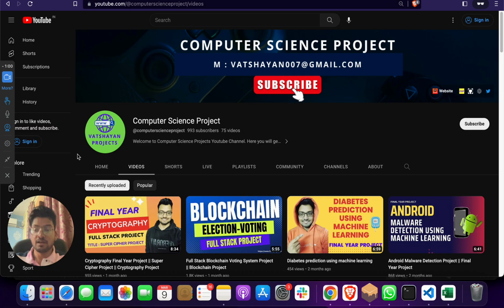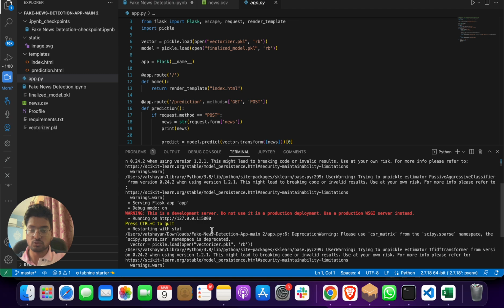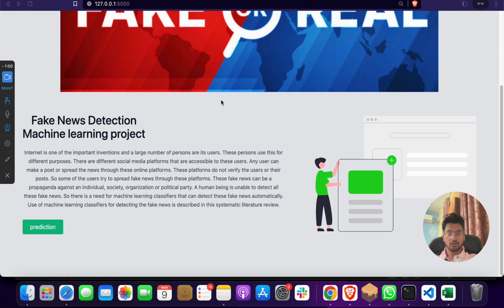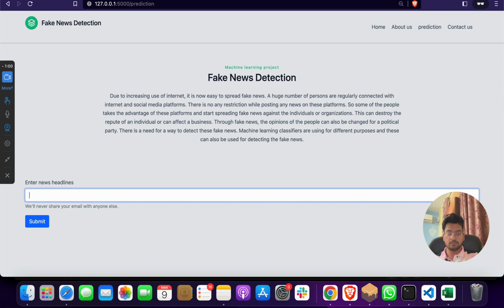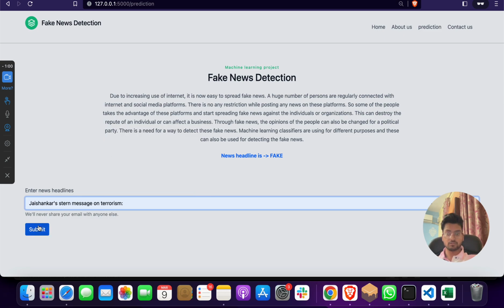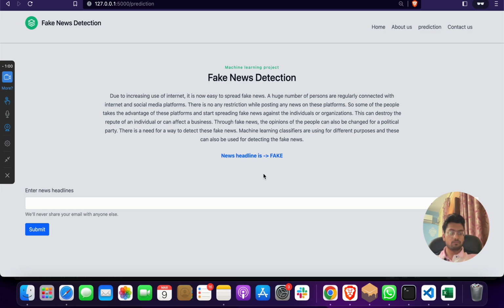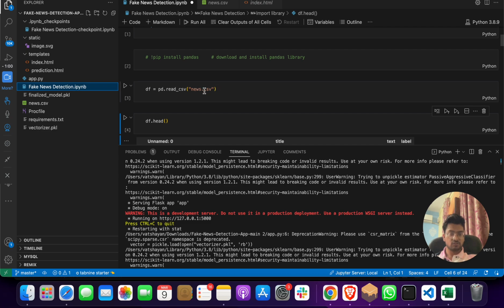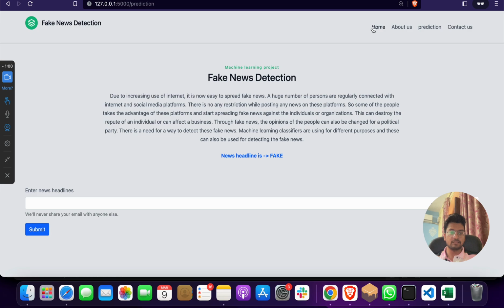Full Stack Fake News Detection Using Machine Learning || Final Year Project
Full stack (Front and back End) Web application Fake News Detection Project Using Machine Learning Project with code and documents.

Abstract :
Internet is one of the important inventions and a large number of persons are its users. These persons use this for different purposes. There are different social media platforms that are accessible to these users. Any user can make a post or spread the news through these online platforms. These platforms do not verify the users or their posts. So some of the users try to spread fake news through these platforms. These fake news can be a propaganda against an individual, society, organization or political party. A human being is unable to detect all these fake news. So there is a need for machine learning classifiers that can detect these fake news automatically. Use of machine learning classifiers for detecting the fake news is shown and Implemented.

Project Tech Used :
Front End : HTML & CSS
Back End : Python
Model Dev : Jupyter Notebook
Datasets : News

Project Include:
1. Synopsis
2. PPT
3. Research Base paper
4. Code
5. Explanation video
6. Documents
7. Report

Topic of this Project : Fake News Detection Using Machine Learning